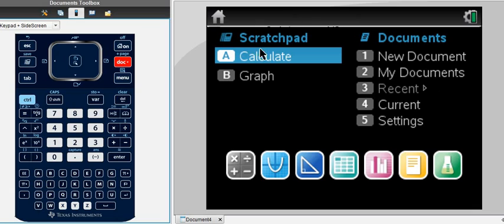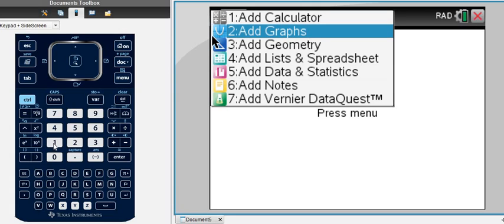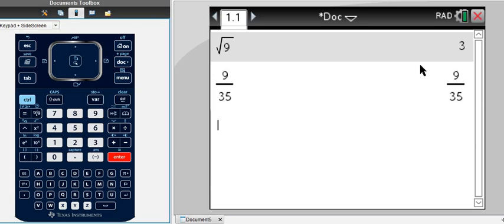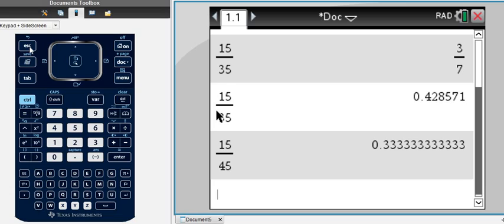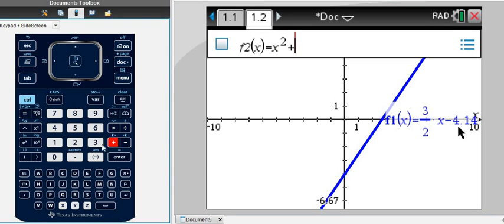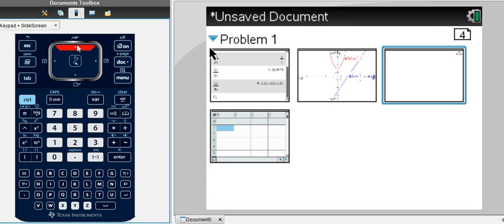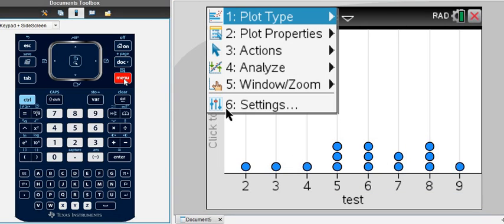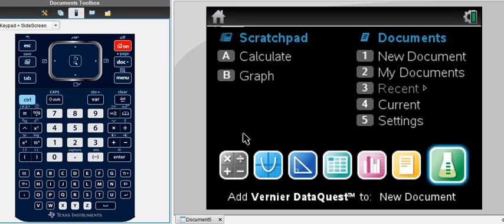Intro to the TI-Nspire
This is an introduction into how to use the TI-Nspire.  It really is for beginners that have never used the TI-Nspire.